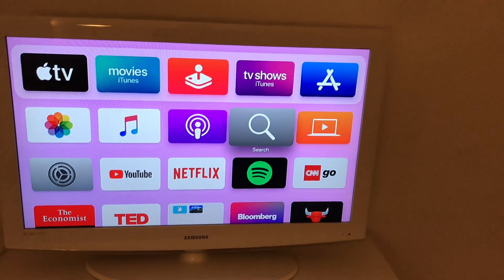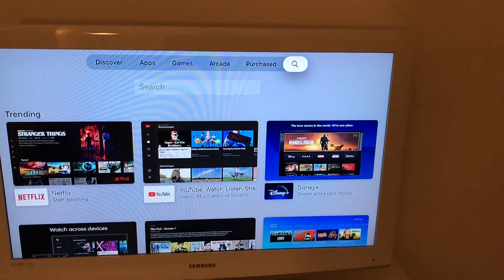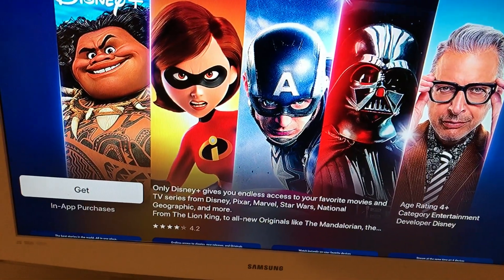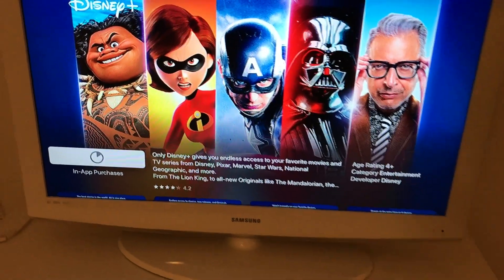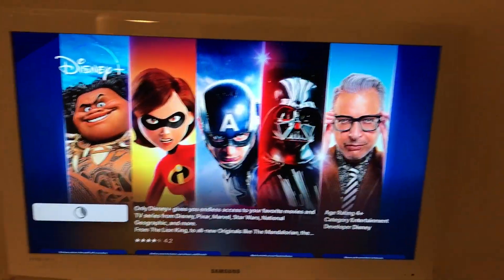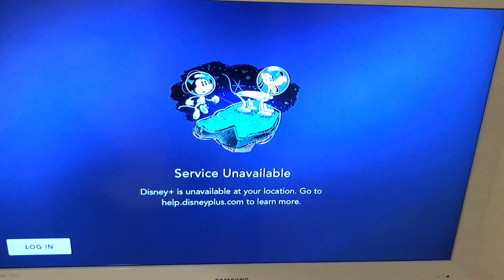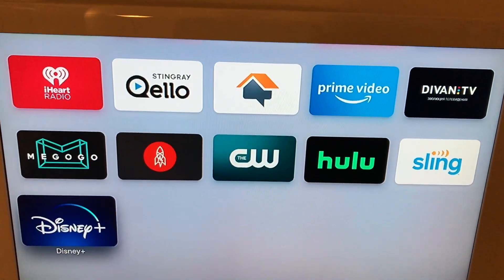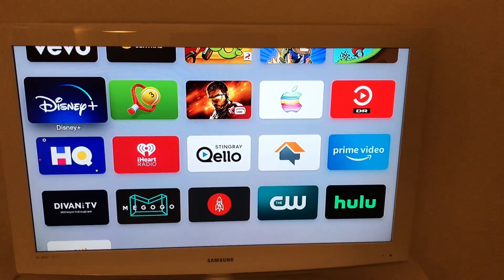How to install DISNEY PLUS on APPLE TV 4?